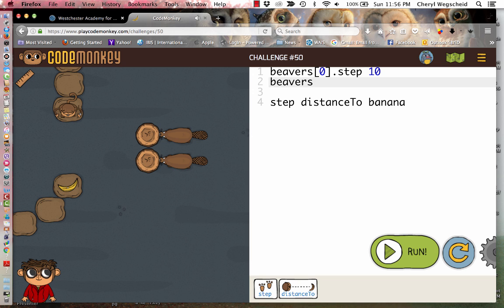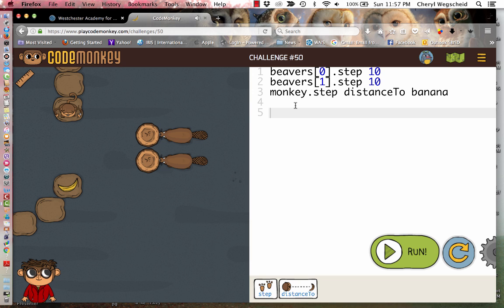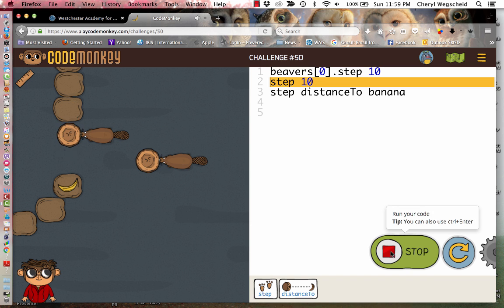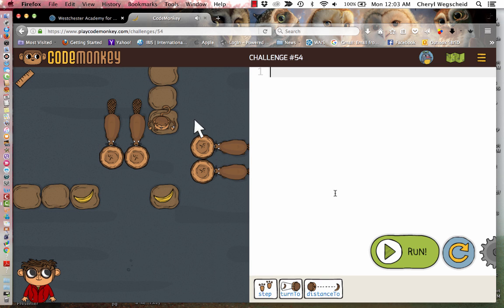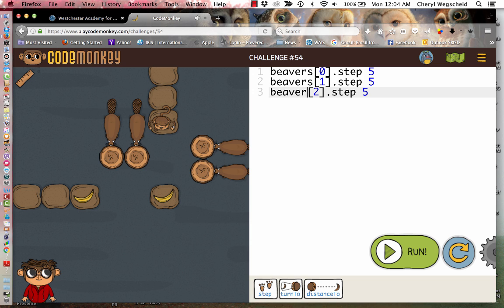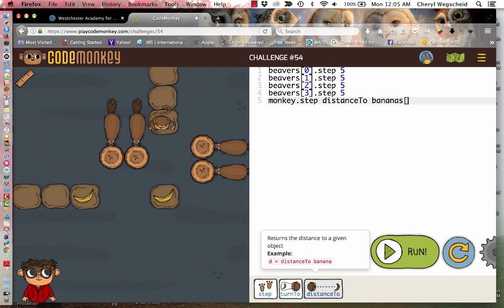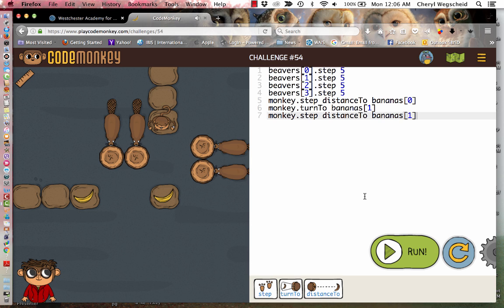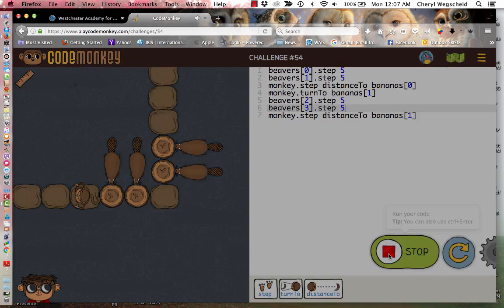Arrays- Challenges 46-55 CodeMonkey